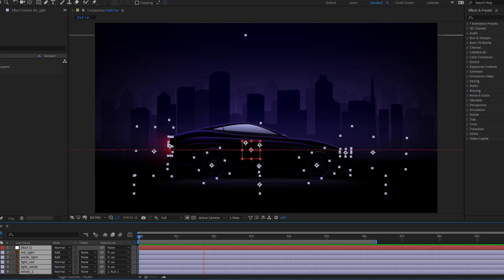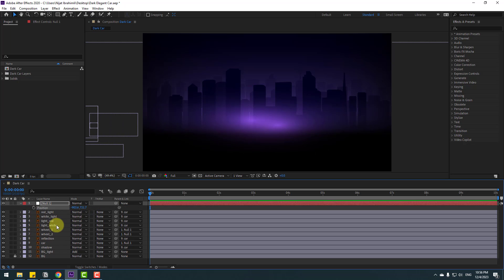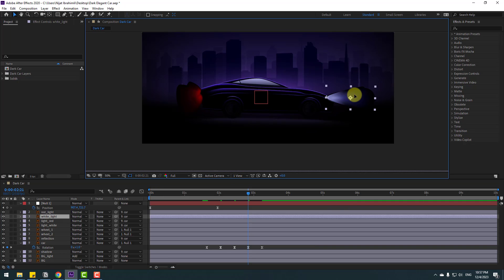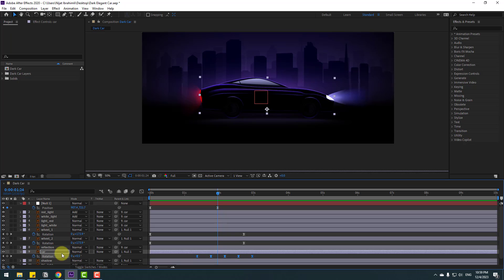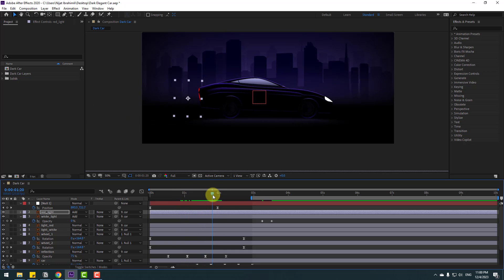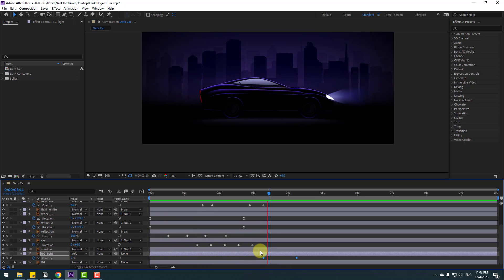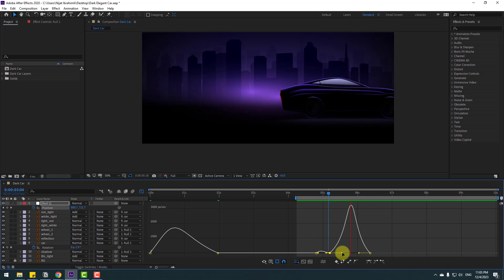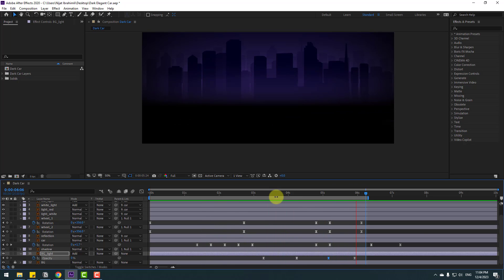Cinematic Car Animation in After Effects Tutorials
Hi guys, welcome to my new video tutorial. In this tutorial i will show how to make realistic and elegant car animation with using only After Effects. Let's get started!